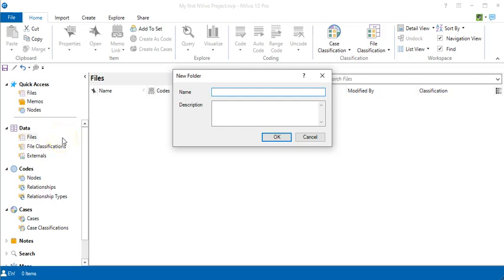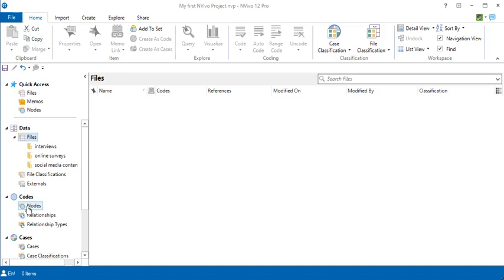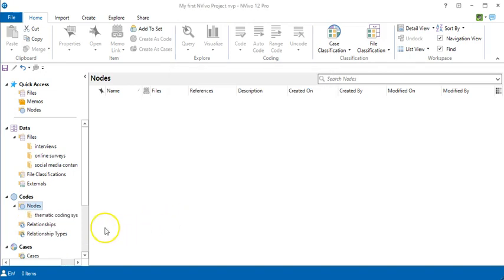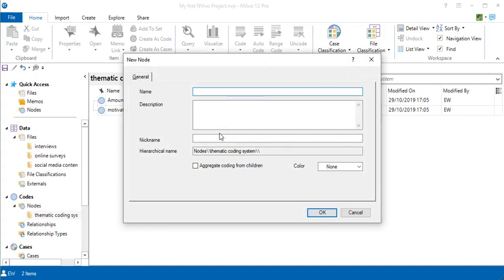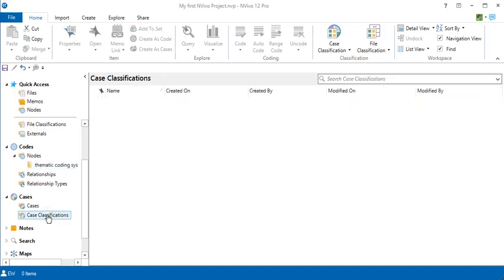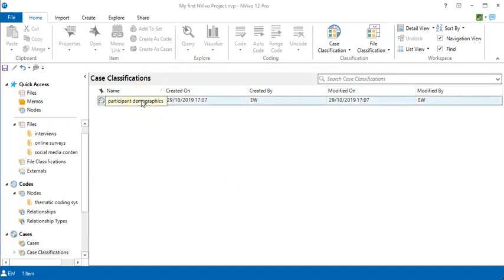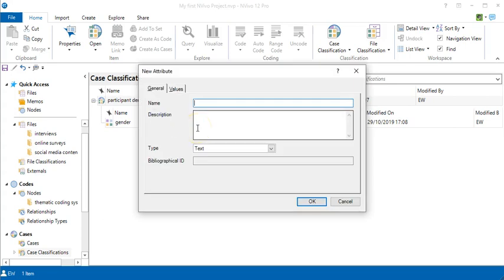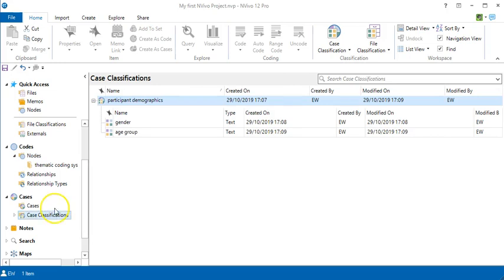Setting up my first NVivo project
Setting up my first NVivo project: Files storage folders; thematic Coding framework; and case classification with attributes.